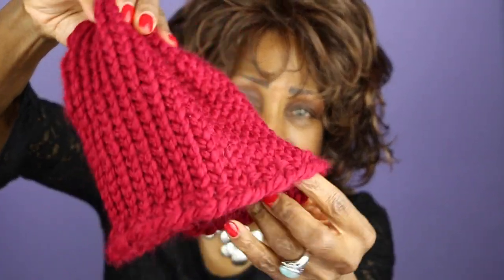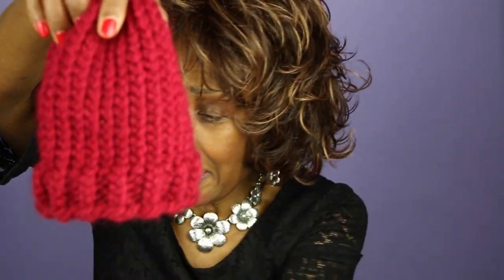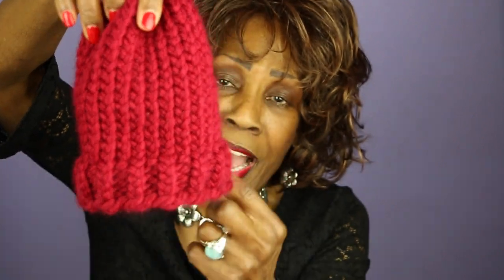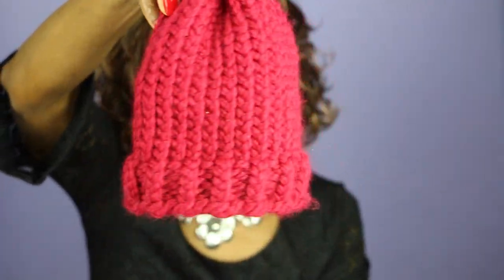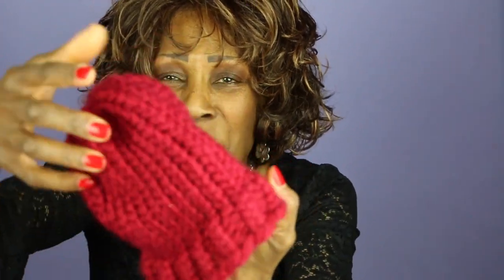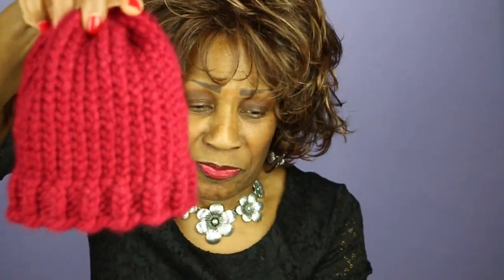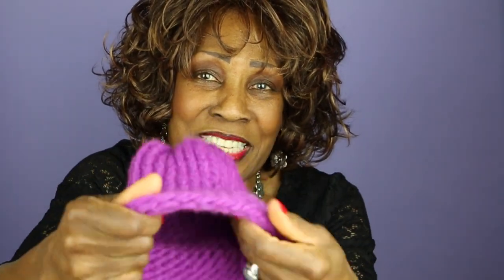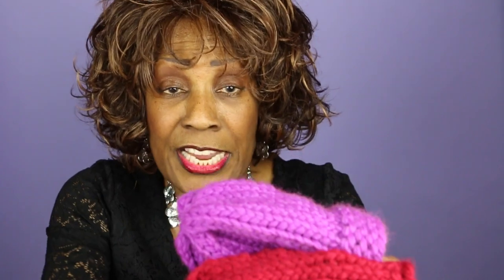How to Make NO Roll Brimless Loom Knit Hats - Loom Knitting With Wambui Made It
I will share the key to loom knitting hats without the hat's edge rolling up - and without having to make a brim. Wambui Bahati demonstrates and talks about various crafts and crafting techniques.
In this video, Wambui shares what you need to know to loom knit a no-roll brimless hat.
Circumference of the Average Size Head, Pegs, and Rows For Loom Knit Hats:
PERSON                       INCHES               PEGS                ROWS
Preemie                       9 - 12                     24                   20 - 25
Baby                              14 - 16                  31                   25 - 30
Child                            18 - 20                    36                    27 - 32
Tween                          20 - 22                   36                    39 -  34
Adult Average             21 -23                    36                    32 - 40
Adult Large                  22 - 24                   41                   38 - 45